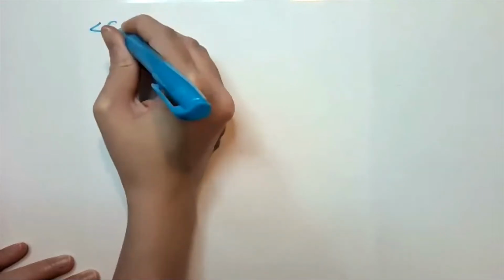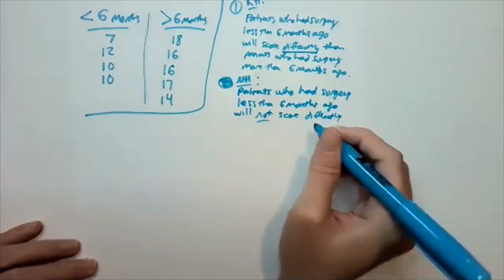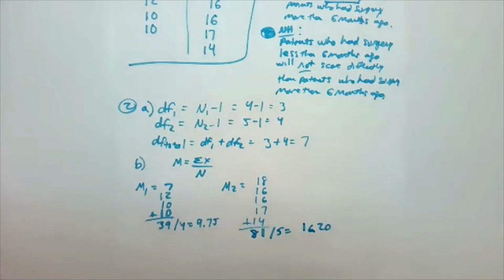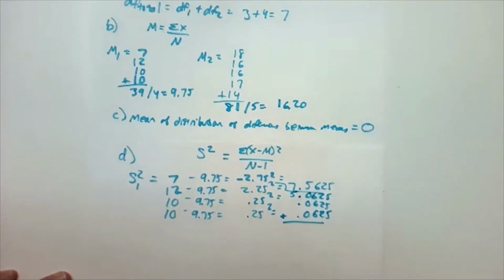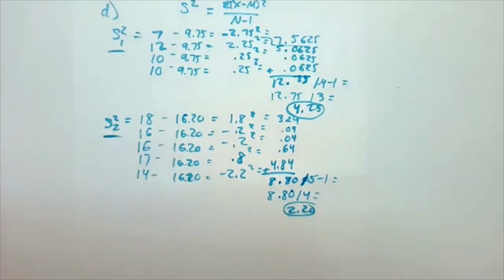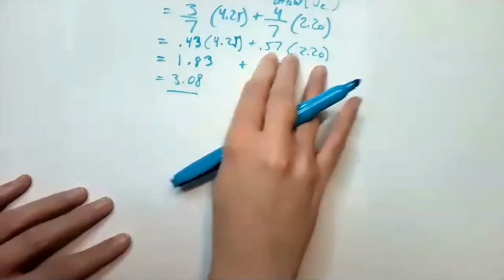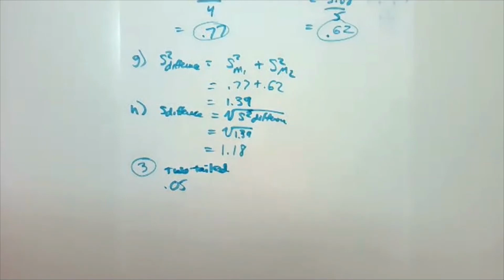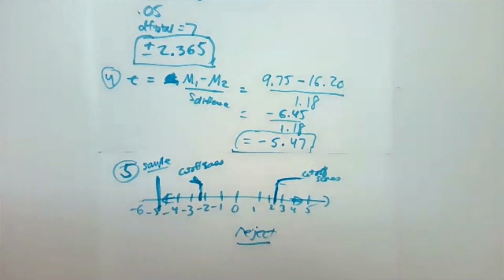Independent t-test Example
Dr. Calma-Roddin completes an independent t-test by hand.